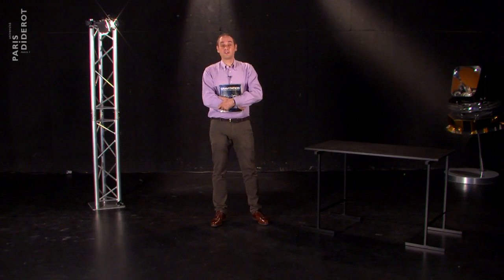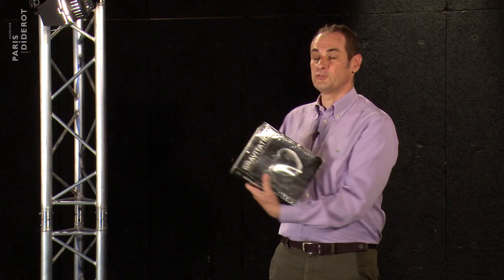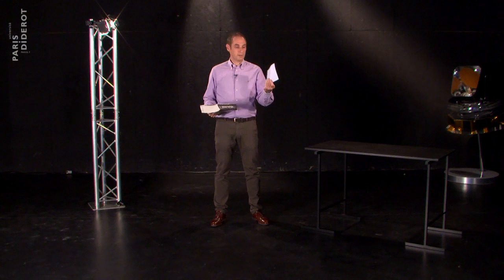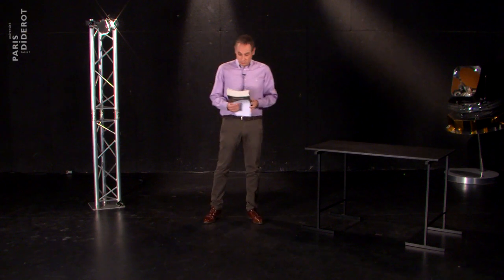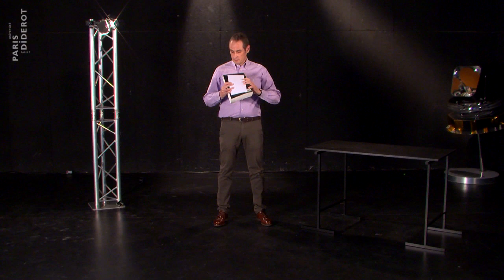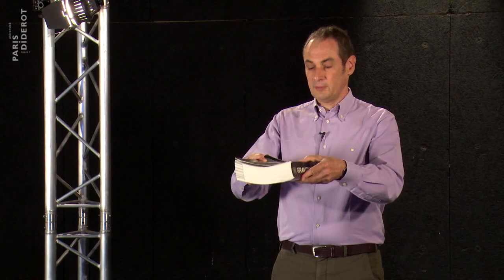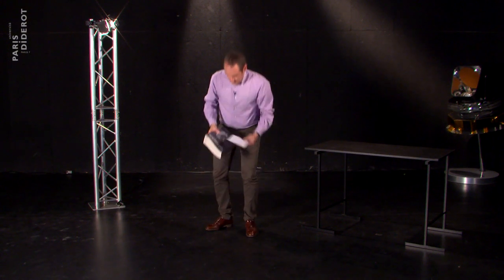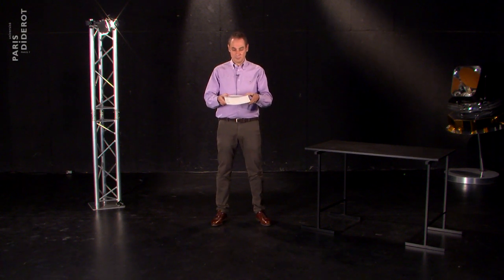Gravity! The book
Book experiment (week I) of the course Gravity!
A course by Nobel Prize George Smoot and Pierre Binétruy
2015
Director: Jean-Luc Robert
Music and sound design: Gorka Alda
Coordination: Marie Verleure